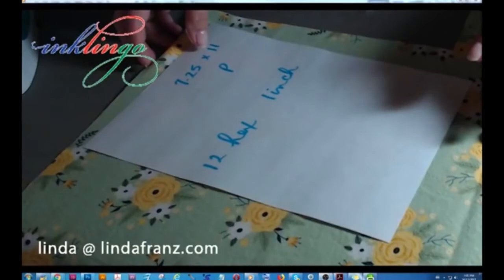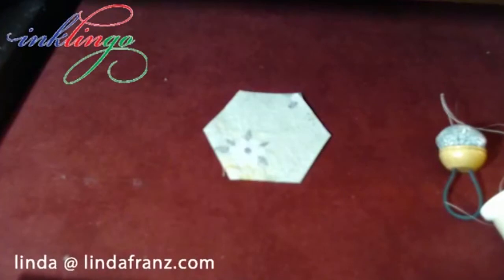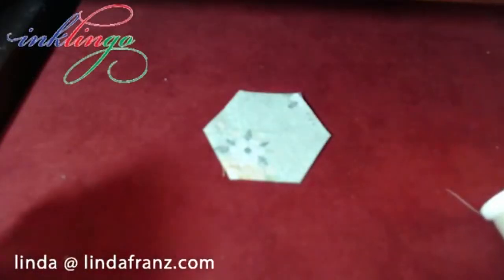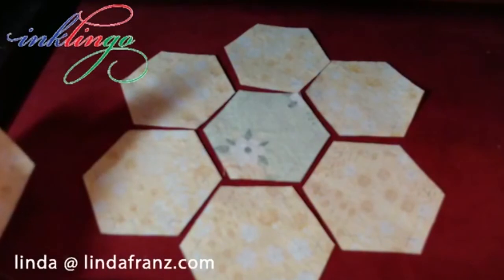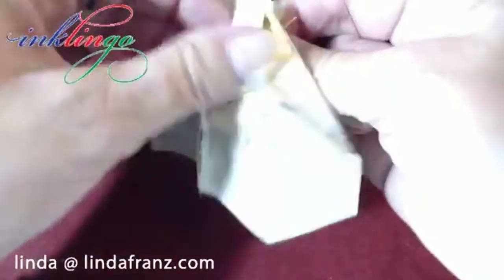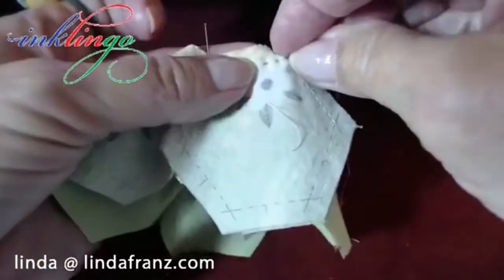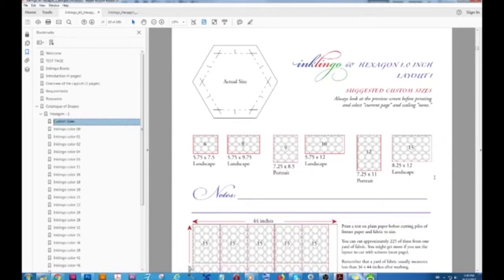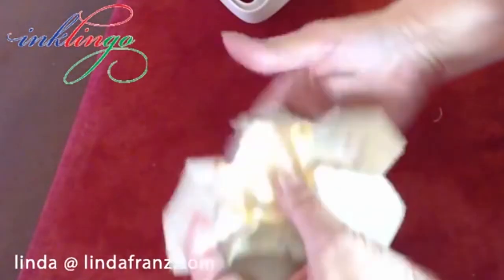Inklingo Live Inklingo Video 02 (edited)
The second Live Inklingo Video was on Facebook in December 16, 2017 and now it is available on YouTube too.
Since this video, I have new cameras, so the focus is better on the newer ones.
There are links and helpful info about this video on the All About Inklingo blog.